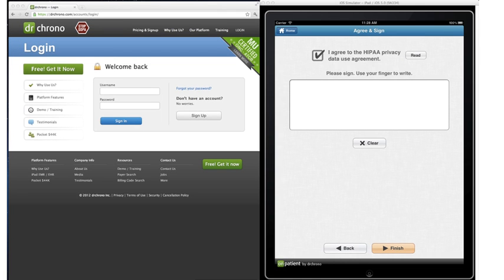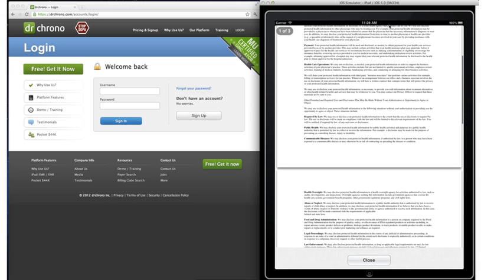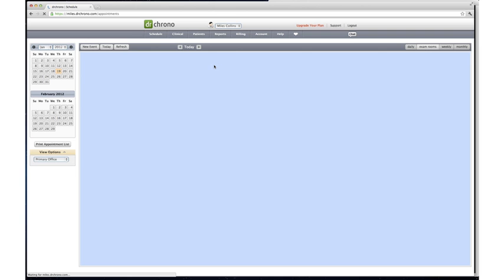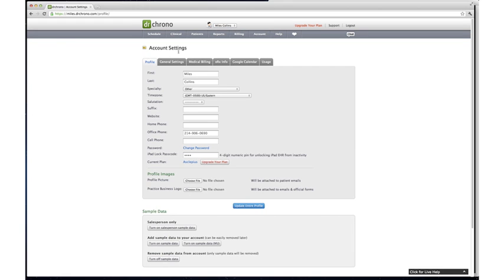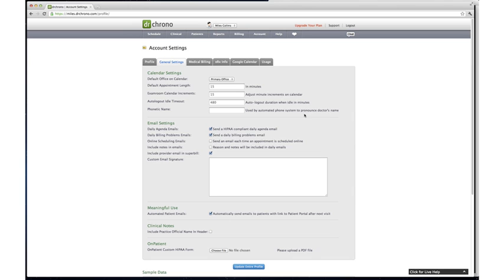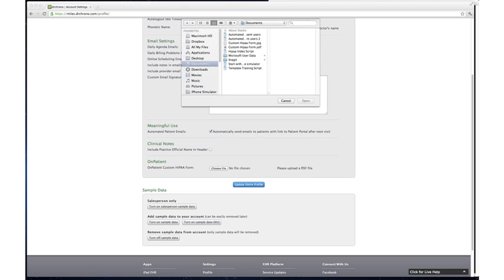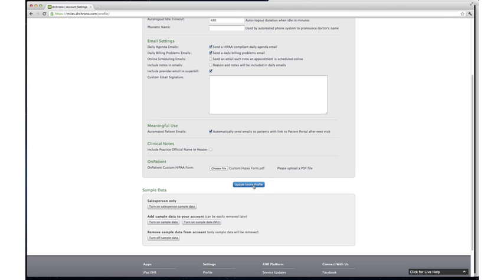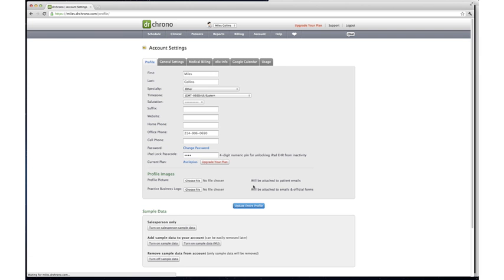Custom HIPAA Consent Form on iPads - Free EHR | drchrono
Miles from the drchrono team goes over how to upload a custom HIPAA consent form to use on the patient check-in app OnPatient.

Give patients iPads in the waiting room. Replace paper clipboards and save staff member's time by having all information kept up-to-date by the patient. Within minutes of downloading the app, you're ready to start the patient check-in process with an iPad.